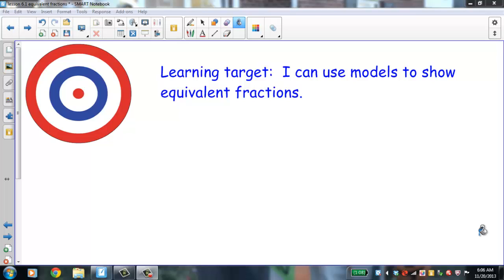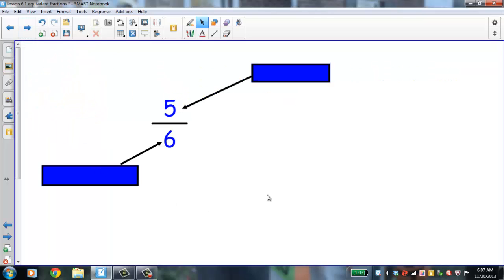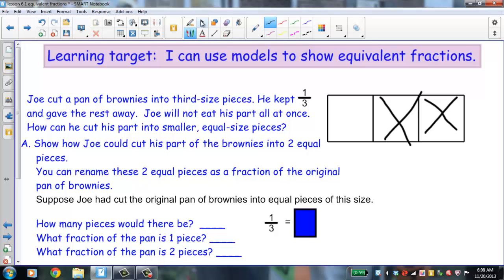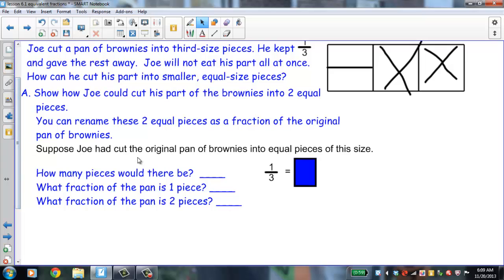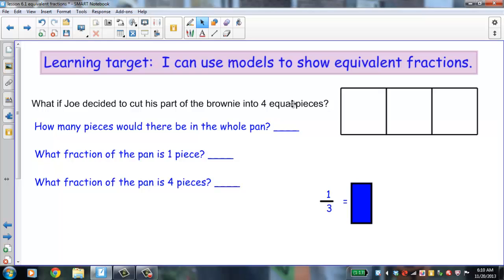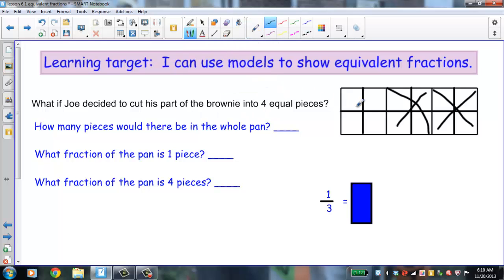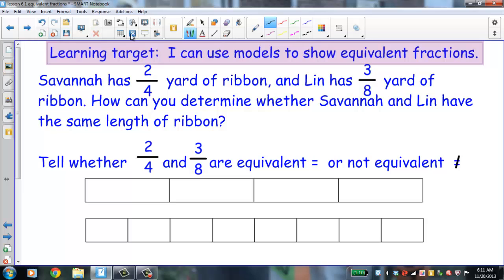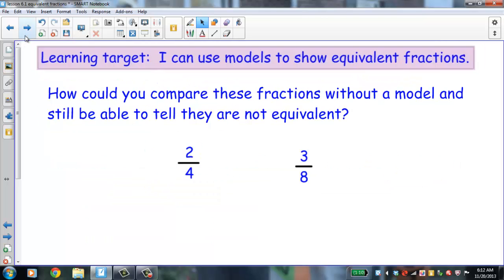lesson 6.1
equivalent fractions